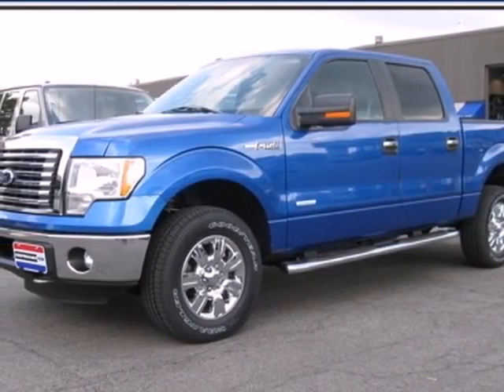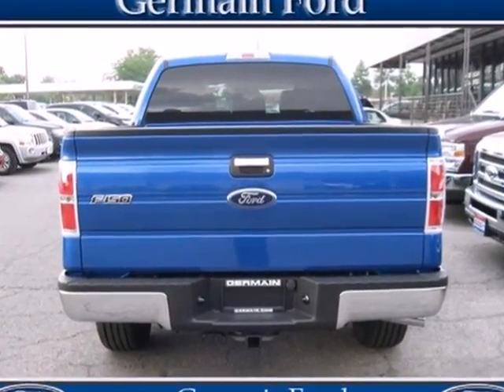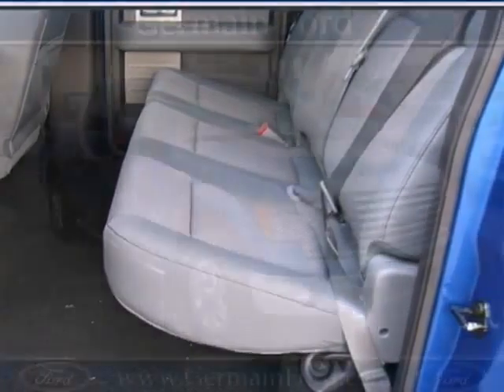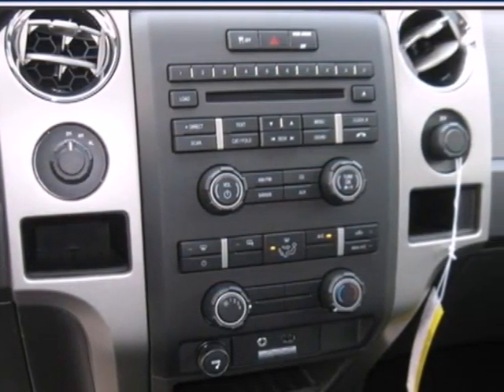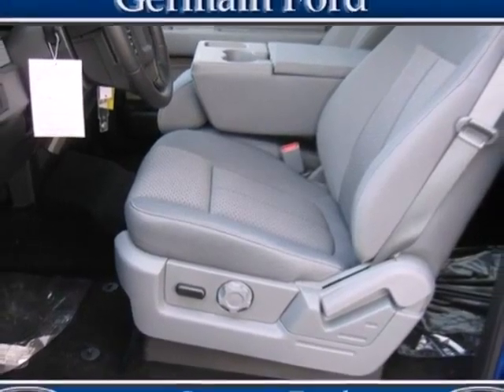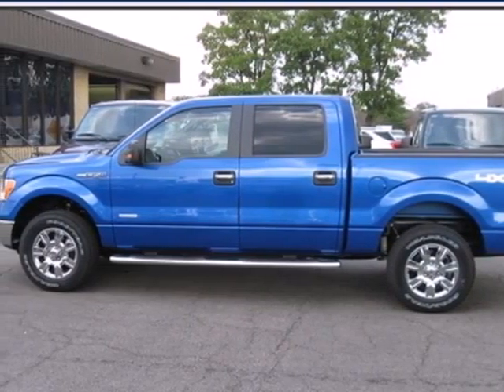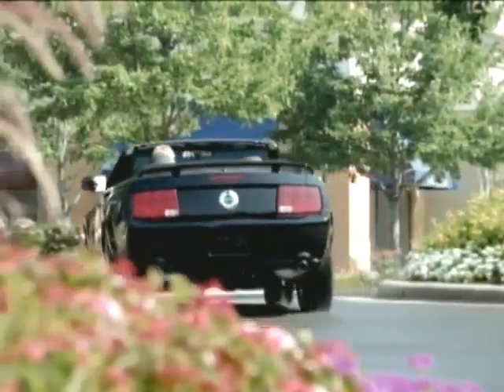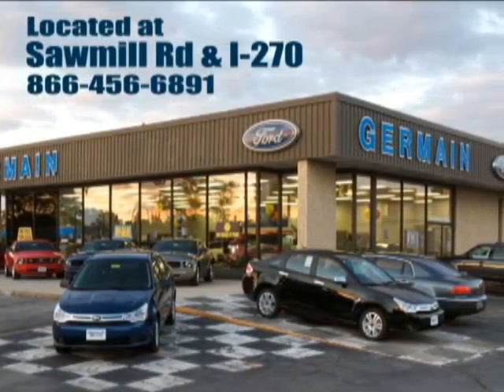2011 Ford F-150 FC26372 in Columbus OH Dublin, OH 43235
SOLD - If you are looking for real value on a great new car, Germain Ford in Columbus OH invites you to come in and test drive this 2011 Ford F-150, stock# FC26372. We are conveniently located near Columbus OH Dublin, OH and known for our great selection, reliability and quality. Come take a look at this 2011 Ford F-150 today.

7250 Sawmill Road
Columbus OH Dublin OH, 43235

You may not know that at Germain Ford we do not artificially inflate our Ford used car prices in the hopes of winning a "negotiating" contest with our customers! Instead, we offer Live Market Pricing on our Columbus OH used inventory, to give you the best price available at Germain Ford.